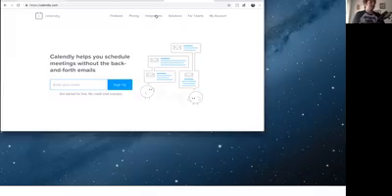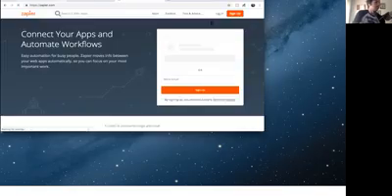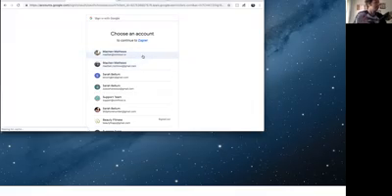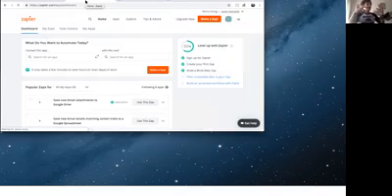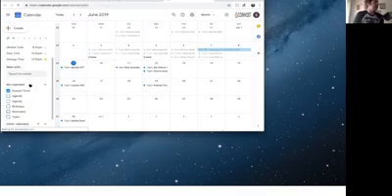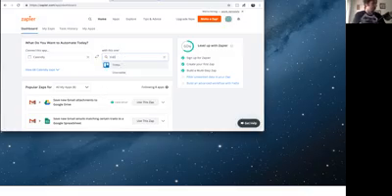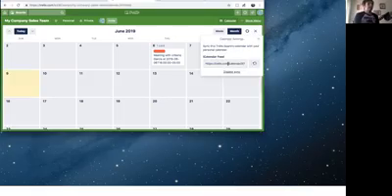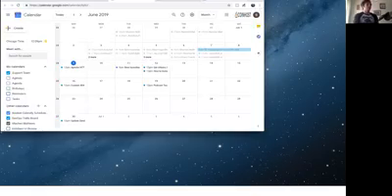MANAGE CALENDARS LIKE MAGIC ✨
Howdy CMPI G’s,
Are you struggling to manage multiple calendars, projects, or events across your organization?
**Here's a quick hack that will solve that problem for you: **
Ingredients (signup and create your account to each):
Gmail.com
Calendly.com
Zapier.com
Trello.com
1. Go thru the ingredients list, signup using gmail
2. Create a Board on Trello for your project
3. Add a list to the Trello Board. This is where you will store events from Calendly.
4. Goto Zapier. Connect Calendly to Trello.
5. Next, under the “trigger” step of the zap, enter your Calendly API Key, and hit Continue. What happens is...
*Zapier will now be able to automate ALL the details you collect in Calendly: *
names, emails, dates…
attachments, custom fields, even images.
google analytics, custom tags, and just about anything you can imagine.
6. Then, under the “action” step of the zap, “create card”, edit the template as you prefer. Don’t forget to assign the “Due Date” to the “Event Start Time Pretty”.
*That means these events are now syncing to Trello and your personal calendar… without even putting in any effort to calendar updates! *
(WHAT!!!) — but wait there’s more 😜
7. All you have to do now is go to the Trello board and hit the “Calendar” power-up then press the gear icon to get your icalendar sync url.
8. then paste the icalendar sync url and press “Add Calendar”.
In fact, in only a couple of minutes, I’ve repeated these steps to connect dozens of boards to my calendars (this way I can manage several projects, teams, a personal life, and have a single timeline on my calendar):
*- Perfect for Sales / Project / Event Managers
Event better for Consultants, Coaches, Sales Professionals*
- Avoid double-booking yourself or team
- Sync that “master” calendar to your device to see EVERYTHING in one place
If you prefer a visual guidance, I've attached the video walkthrough so that you can see how it's done.
Happy super scheduling!
Was this helpful? Did I miss anything? Got a question for me?

200+ Tools and Resources You Need to Build a Profitable Business!